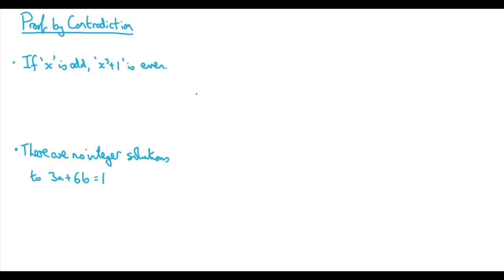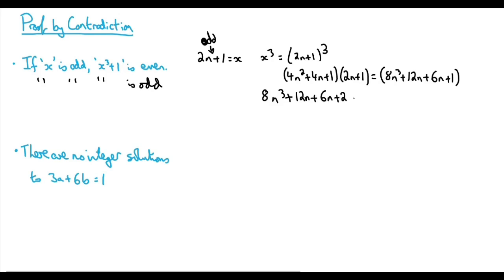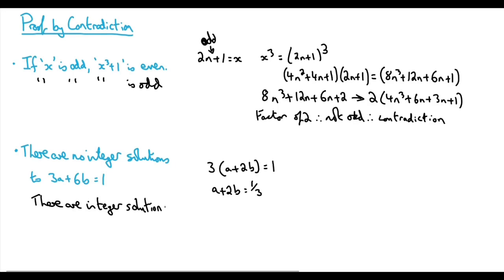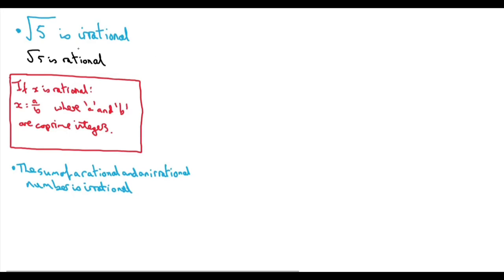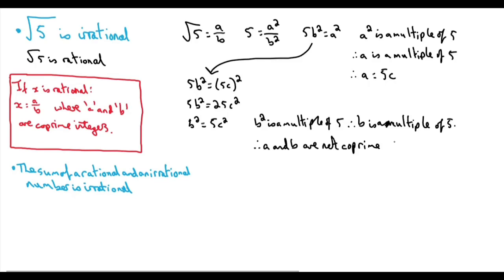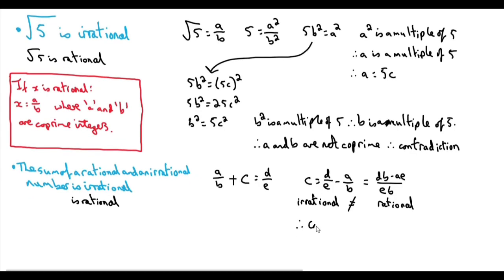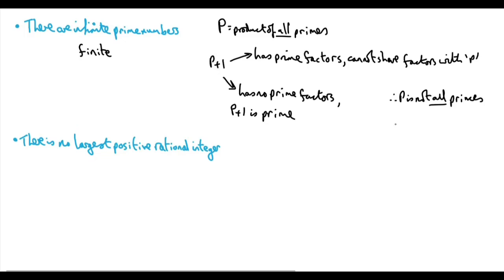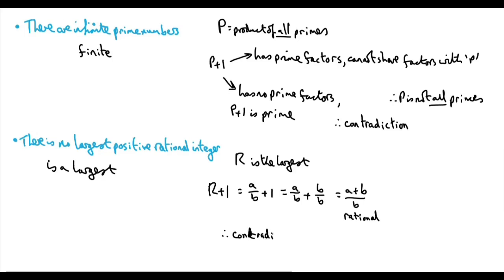PROOF BY CONTRADICTION | PURE | A LEVEL MATHS l A-Level Maths AQA Edexcel OCR MEI